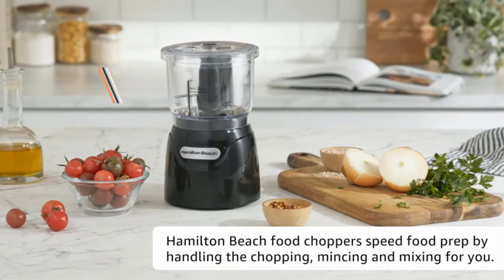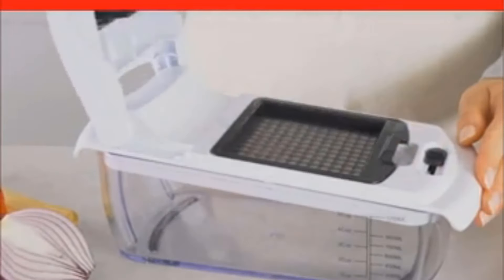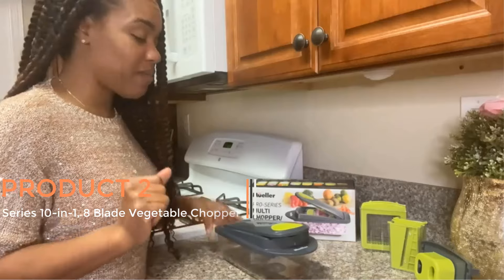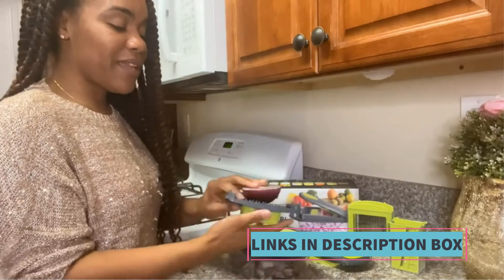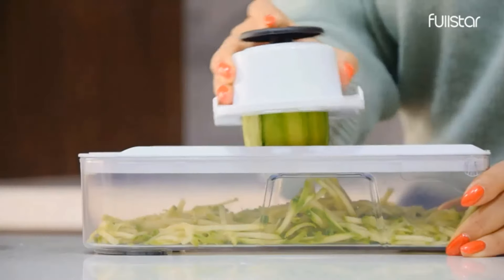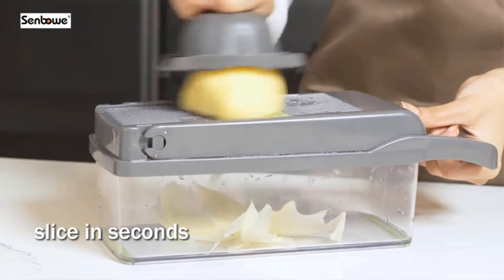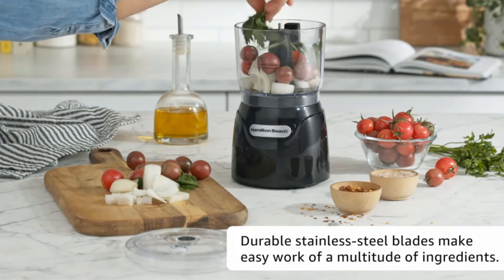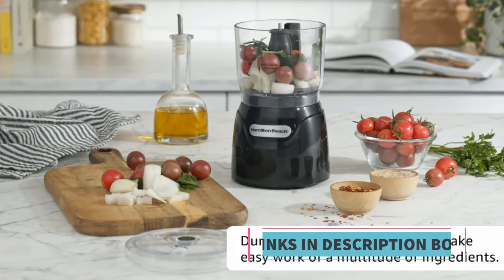5 Best Vegetables Chopper Reviews 2024 | Upgrade Your Kitchen With The Best Vegetable Chopper 😱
5 Best Vegetables Chopper Reviews 2024 | Upgrade Your Kitchen With The Best Vegetable Chopper 😱
PRODUCTS LINK
PRODUCT 1
PRODUCT 2
PRODUCT 3
PRODUCT 4
PRODUCT 5